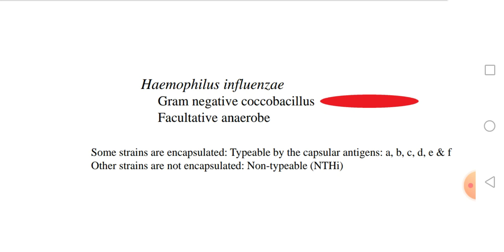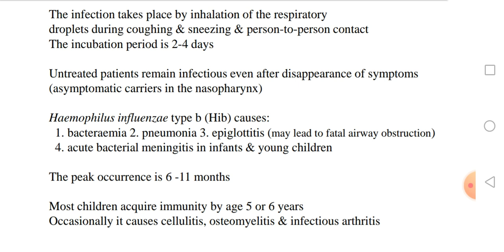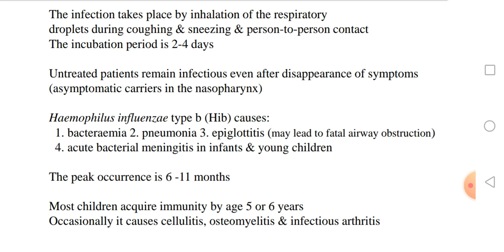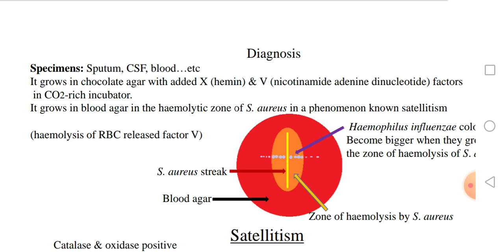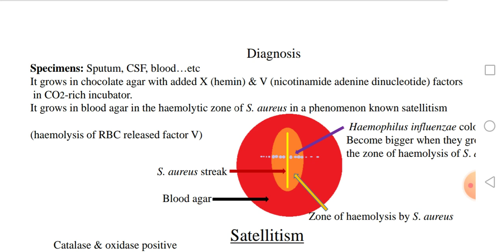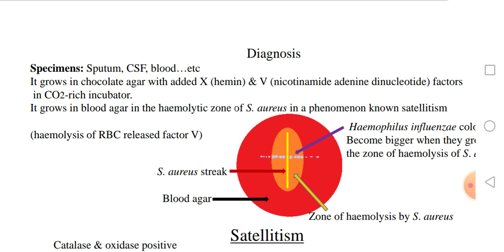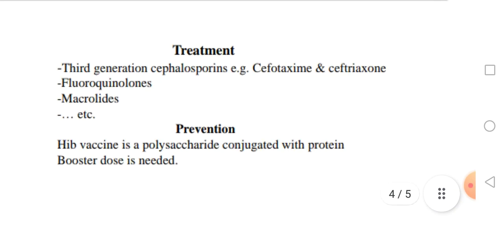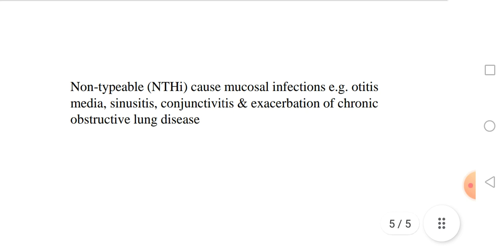Haemophilus influenzae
Medical Bacteriology/Haemophilus influenzae infection